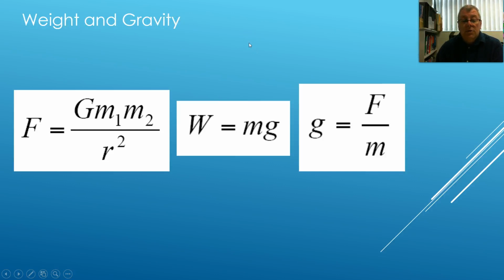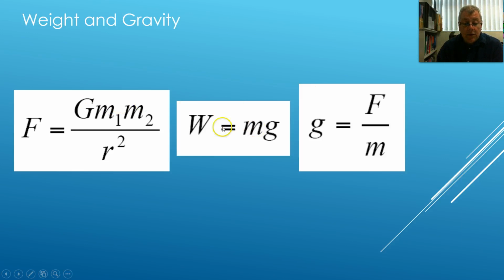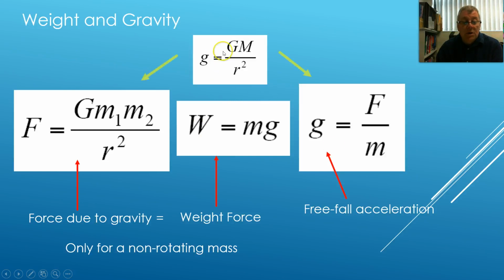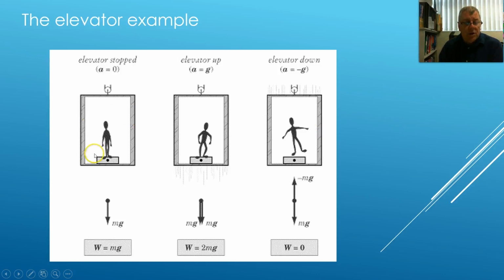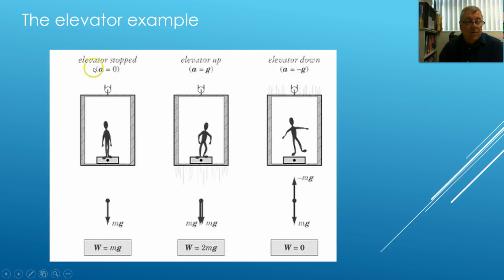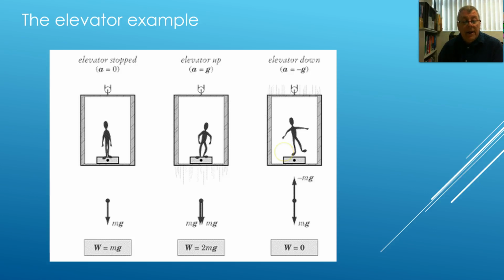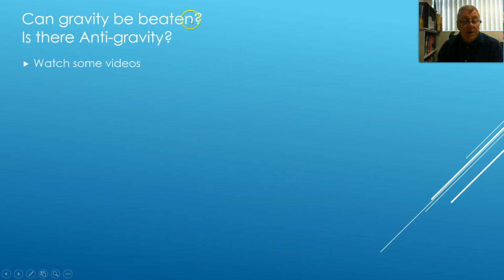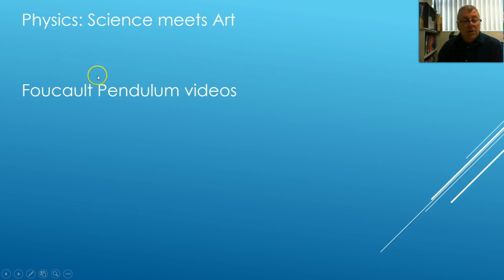Physics2015 3 8 Gravity